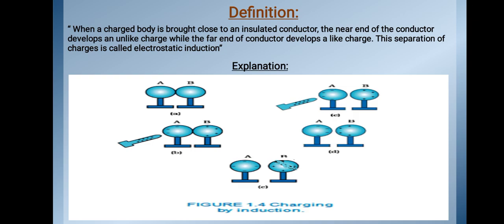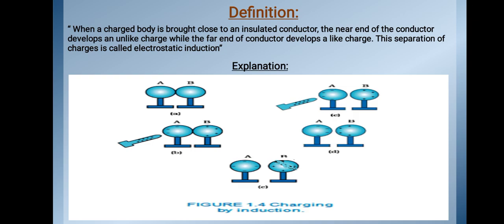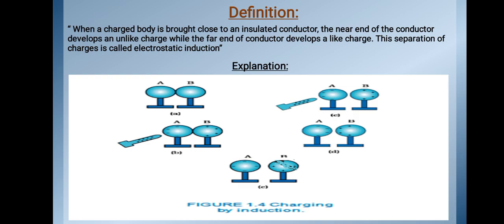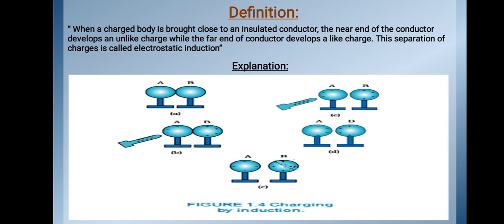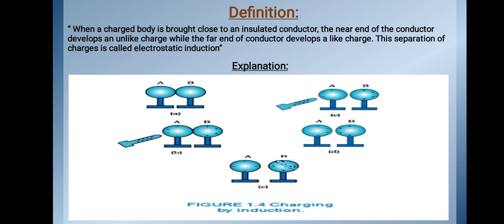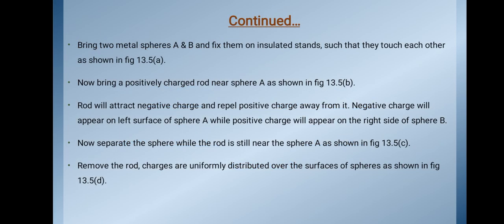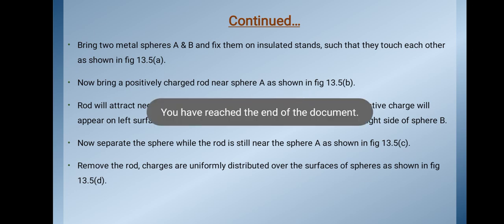The Sanai Sargodha,Physics 10th Week7 Day4